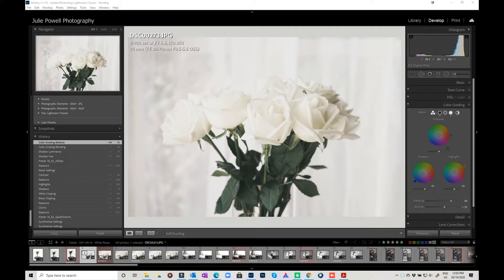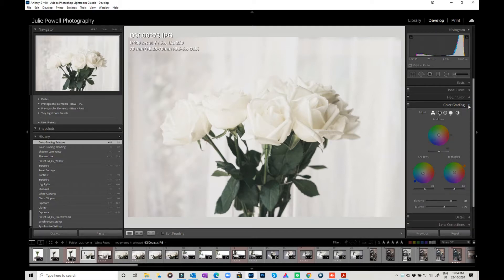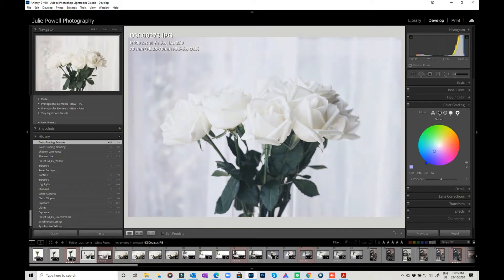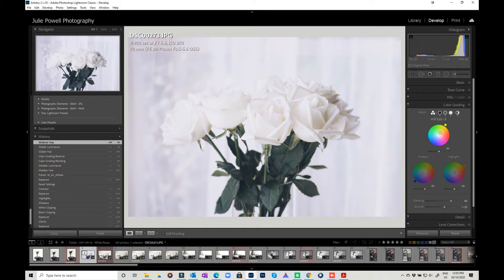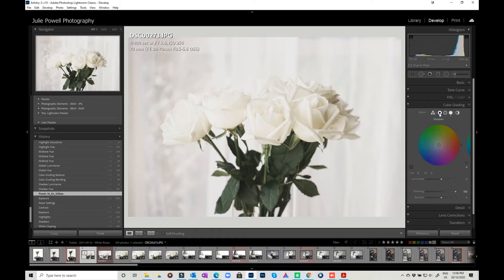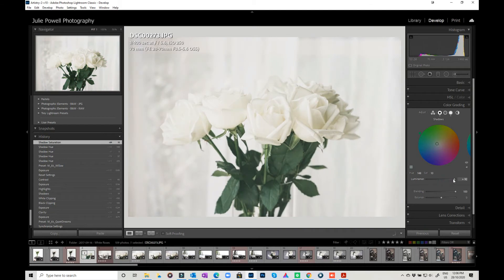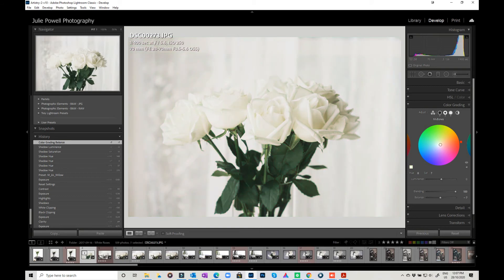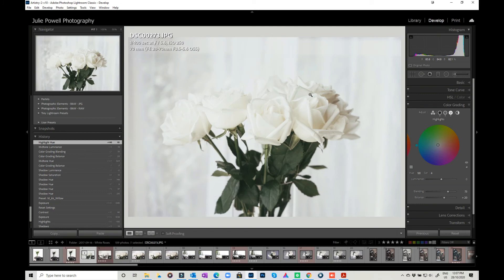Sunday's Snippet Lightrooms new Color Grading Tool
In this week's Sunday Snippet, let's take a little look at  Lightrooms new Color Grading Tool